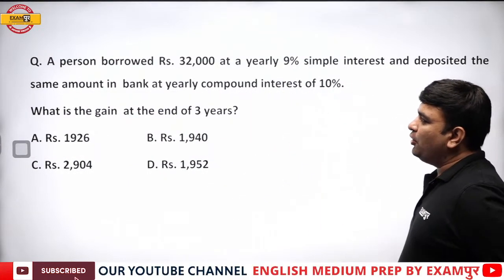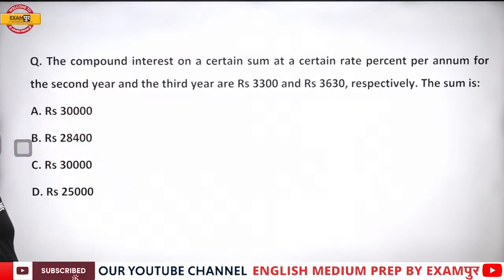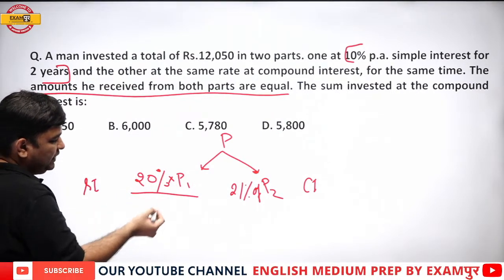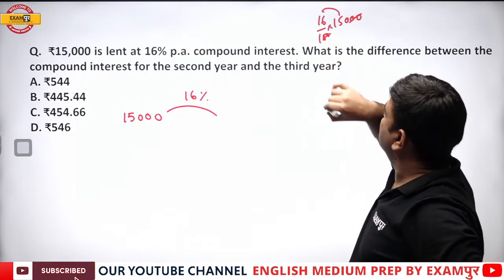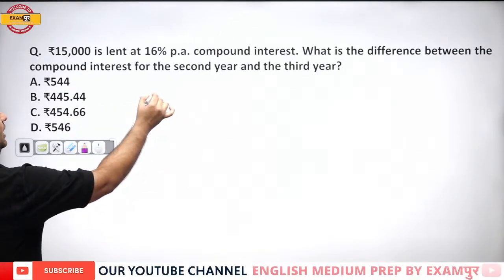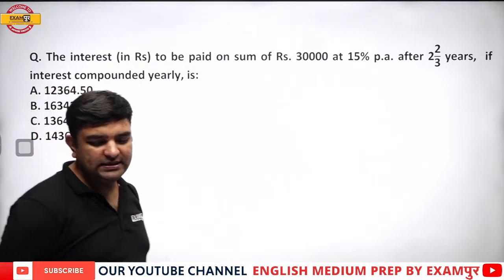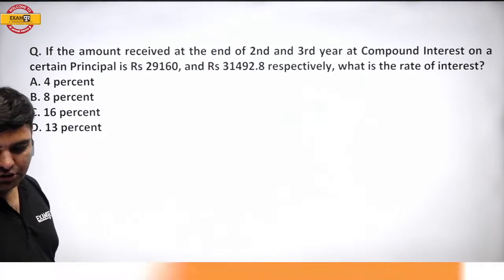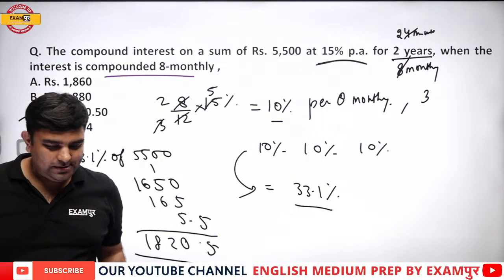SSC CGL TIER-2 || ADVANCE MATHS || Compound Interest || BY SANJAY SIR